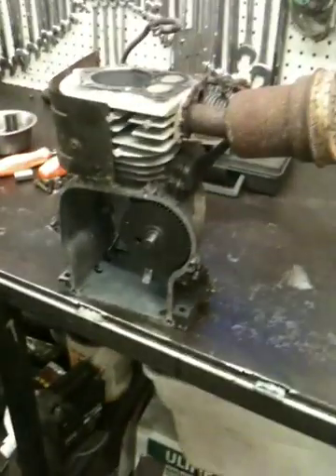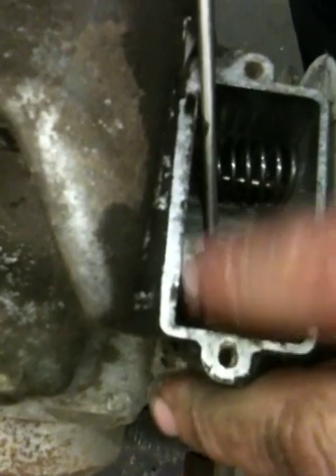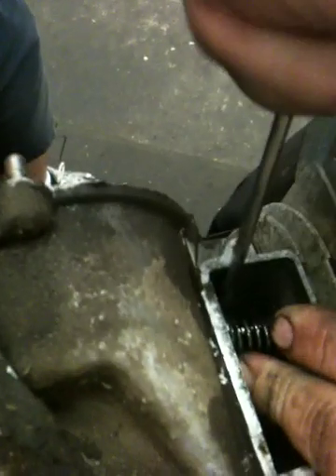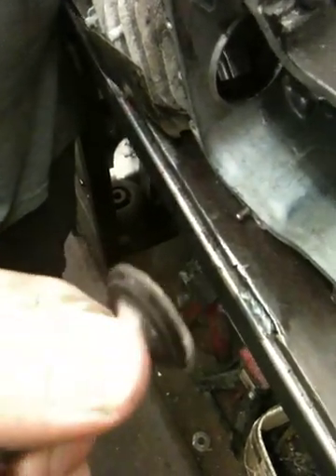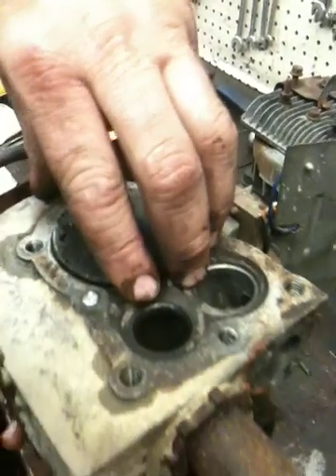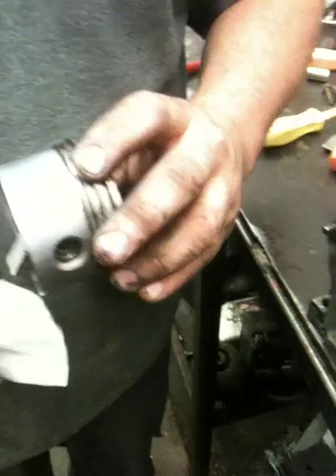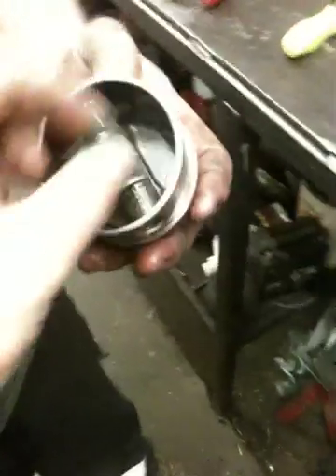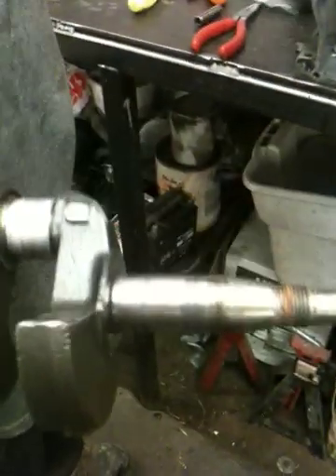How to Rebuild a 5 hp briggs and stratton engine, and convert it to run on water Series 1 Part 3